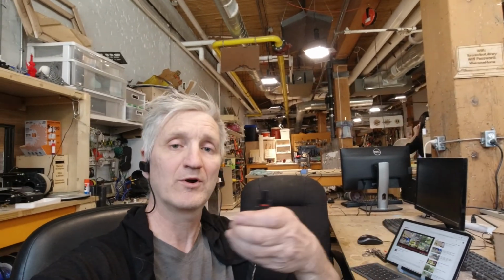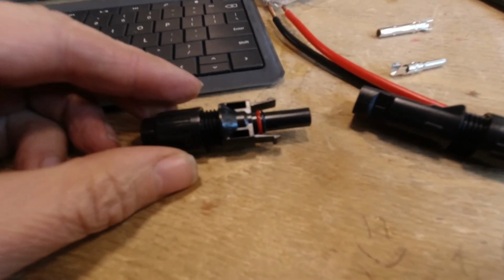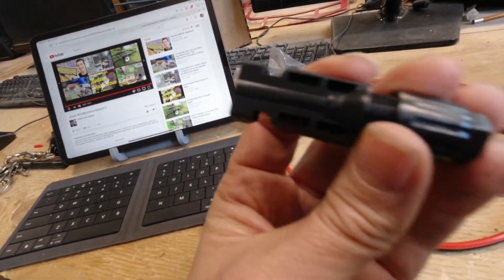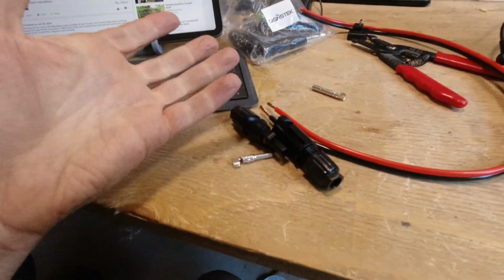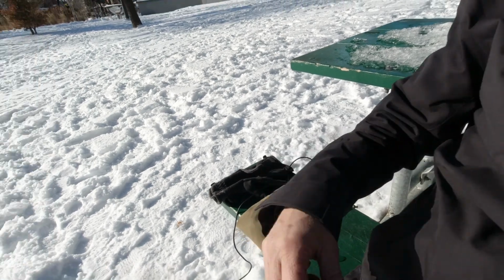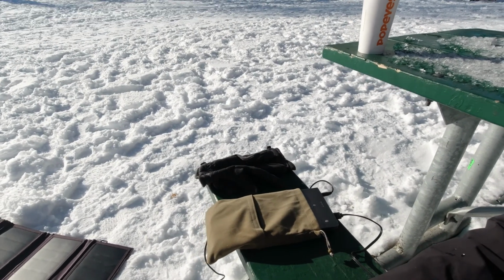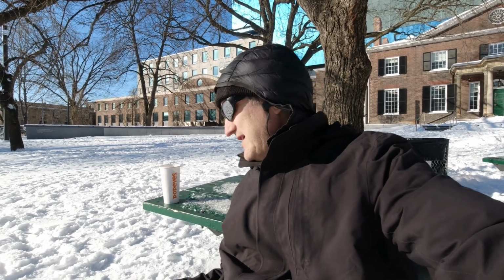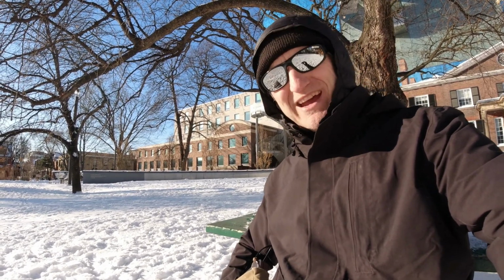Personal solar heater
Using the sun for powering a personal heater.